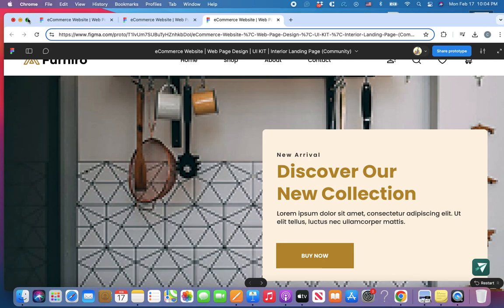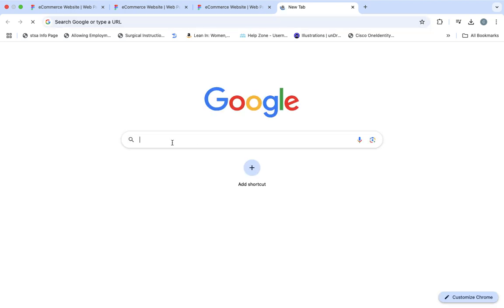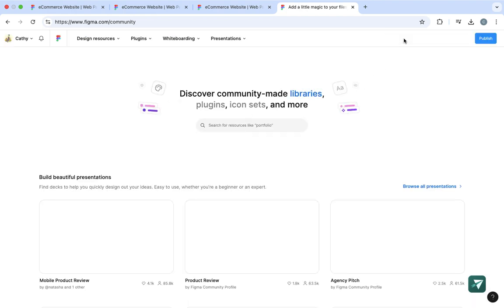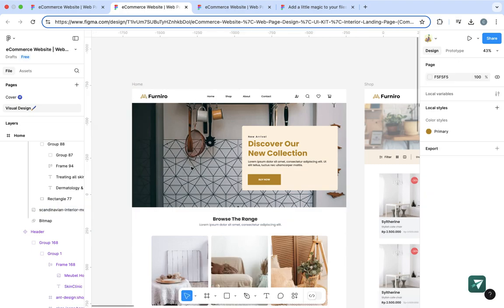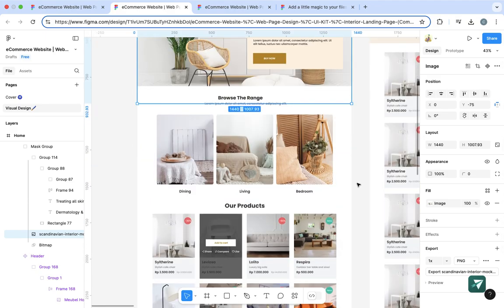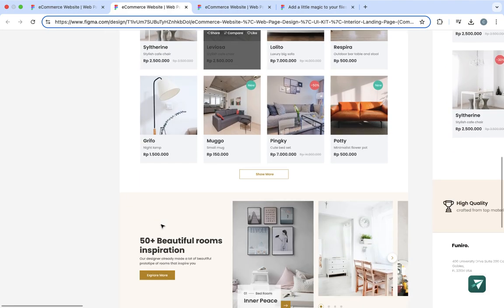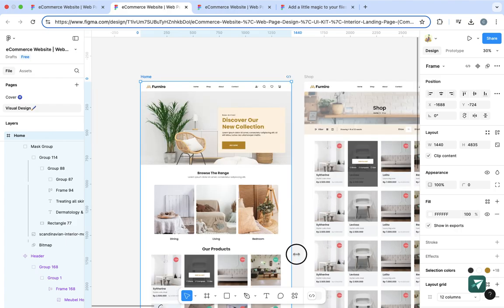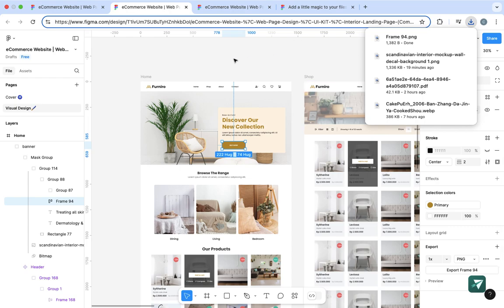Design an Website in Figma with 0 Experience in 2 min!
**🌟 No Experience? No Problem! Learn How to Create an E-Commerce Website in Figma!**

Want to build a stunning **e-commerce website homepage** but have **zero design skills**? Don't worry! In this beginner-friendly tutorial, I'll show you **step-by-step** how to use **Figma templates** to design a professional online store—**without any coding or prior experience!**

✔️ How to find and use **Figma Community templates**
✔️ How to customize colors, fonts, and images
✔️ How to structure an engaging **e-commerce homepage**
✔️ How to make your design responsive for **desktop & mobile**
✔️ How to export your design and turn it into a real website

💡 Whether you want to create a **furniture store, clothing shop, or tech store**, this guide will help you **design like a pro in no time!**